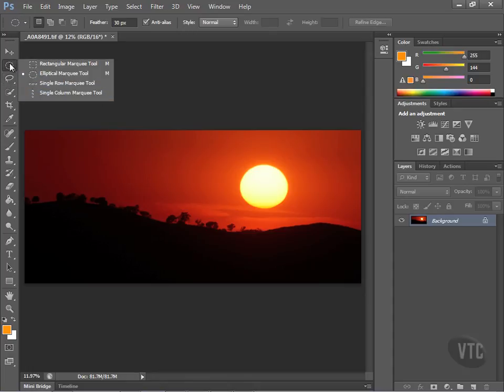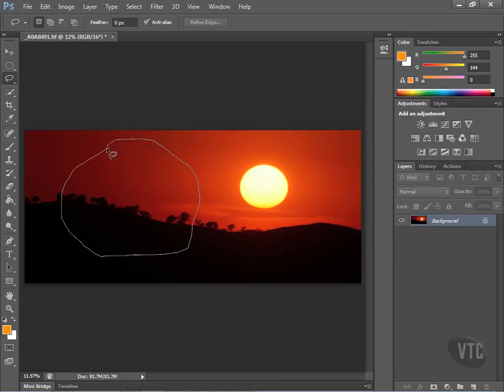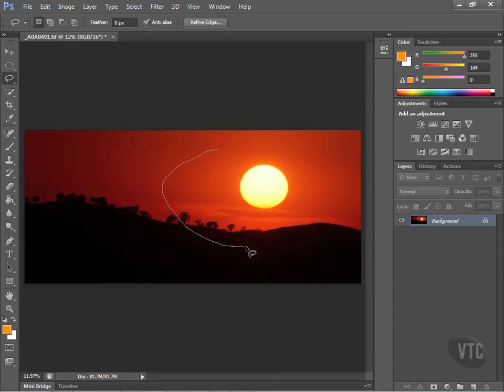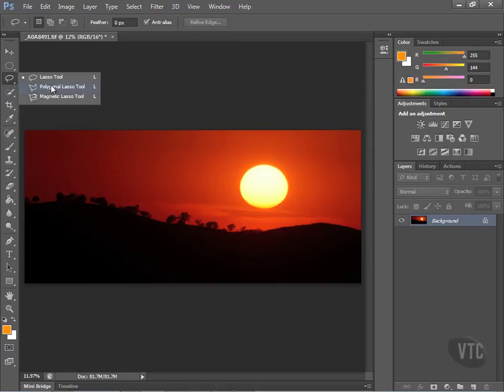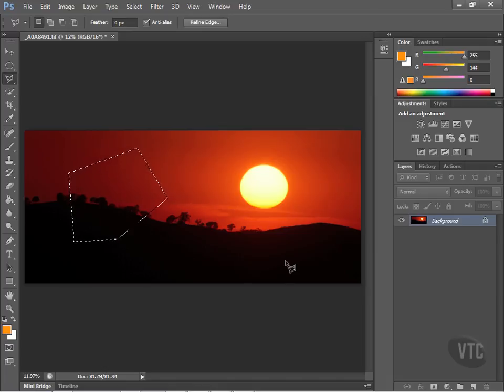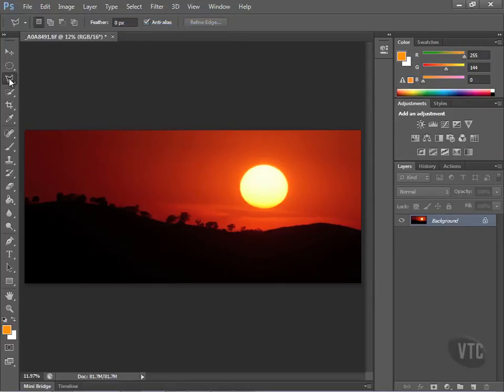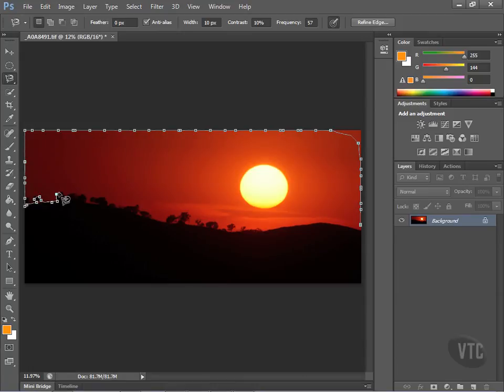8 Lasso Tool